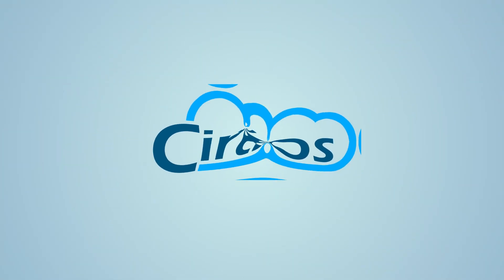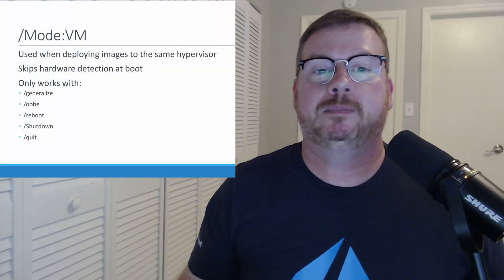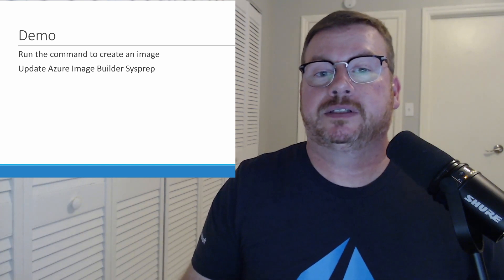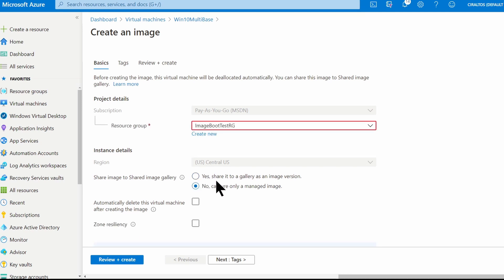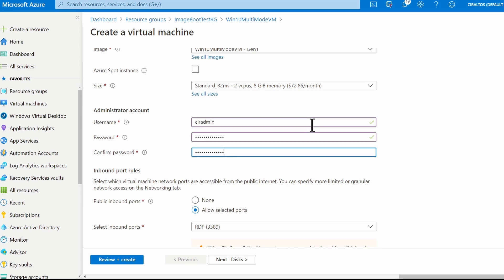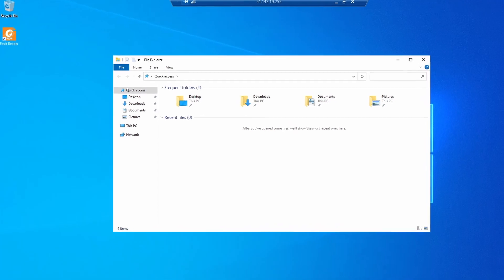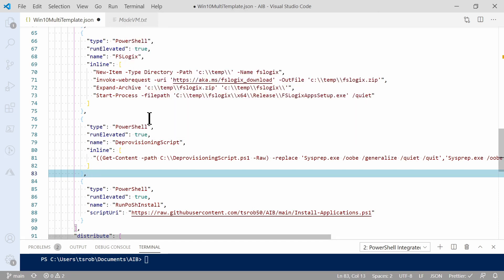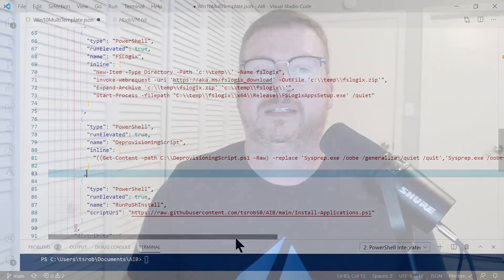Fix “Please Wait for the Windows Module Installer”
In this video, we go over how to prevent the initial login delay of “Please Wait for the Windows Module Installer”  when imaging Virtual Machines.  We go over the Sysprep option Mode:VM used when creating images for VM’s running on like hypervisors such as HyperV, VMware and Azure.